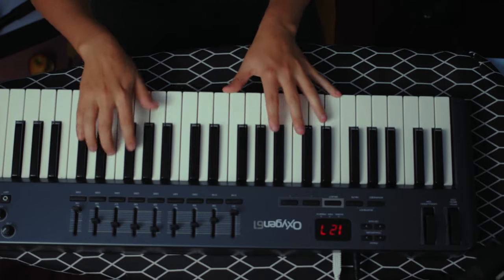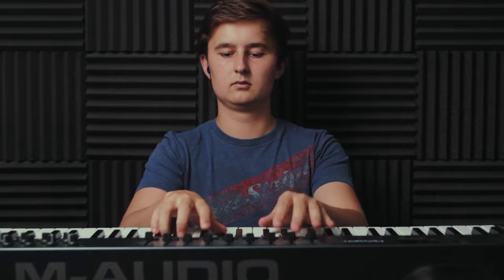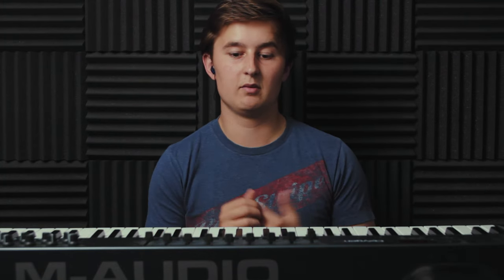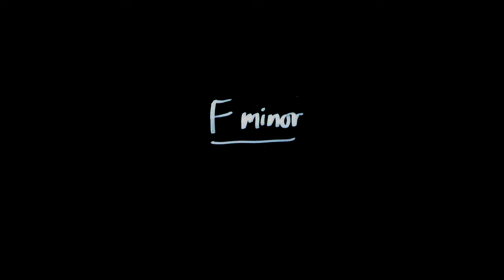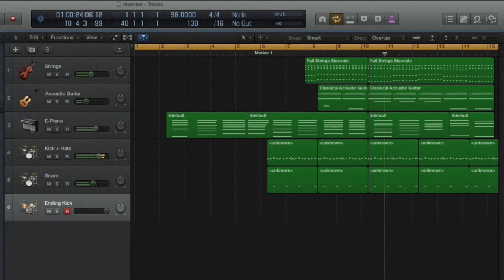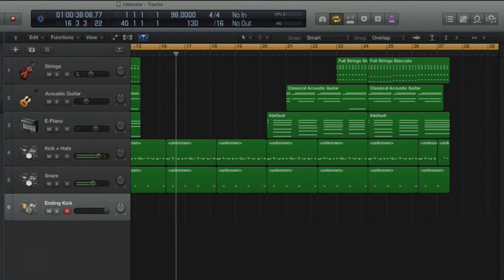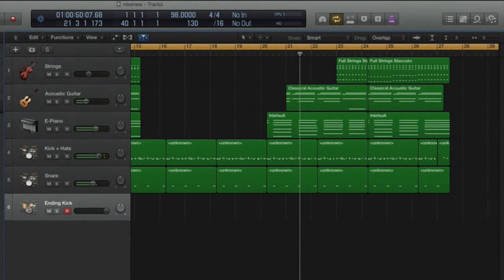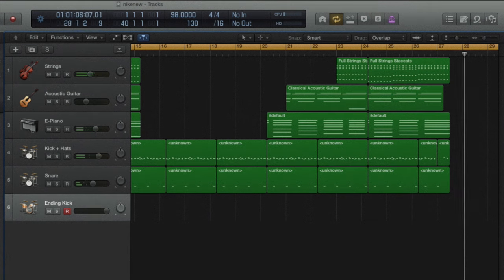How I Make Music for Films & Videos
How can music affect the emotion of a movie scene?